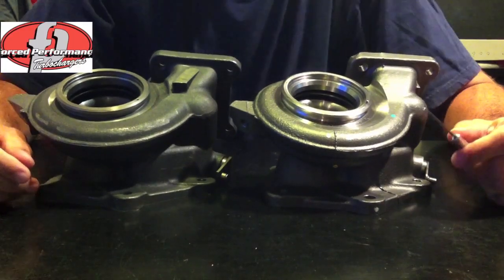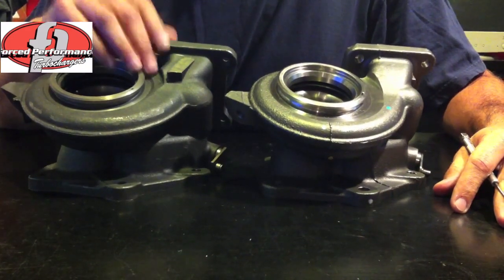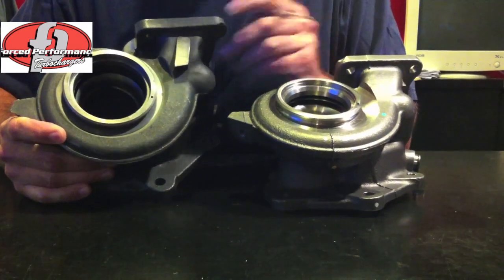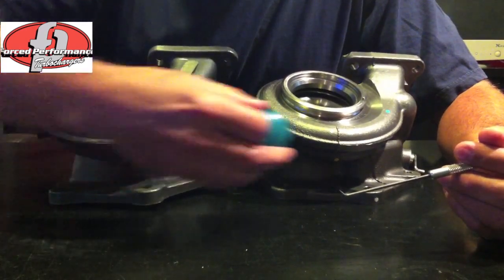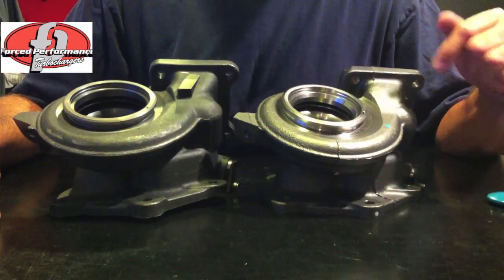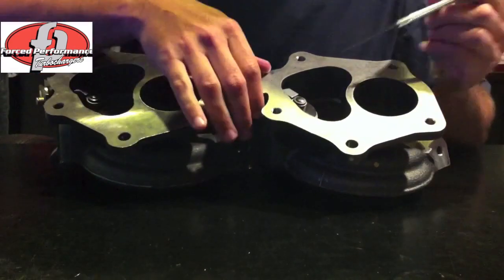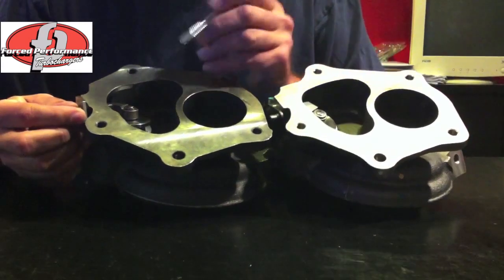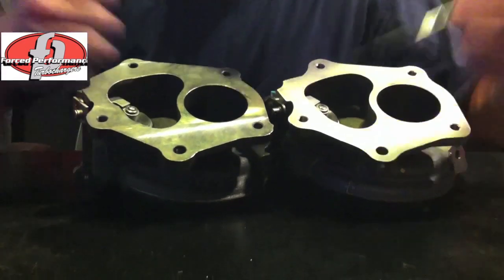Chinese VS Genuine MHI EVO X Turbine Housings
Robert @ FP discusses the major differences between a genuine MHI housing and a knock of chinese version.